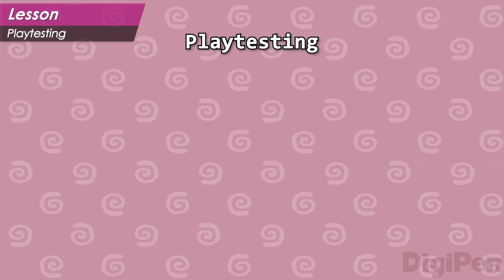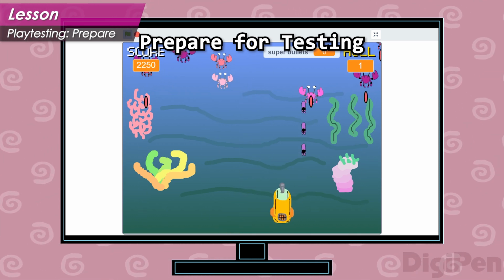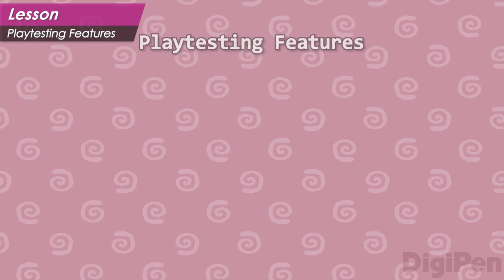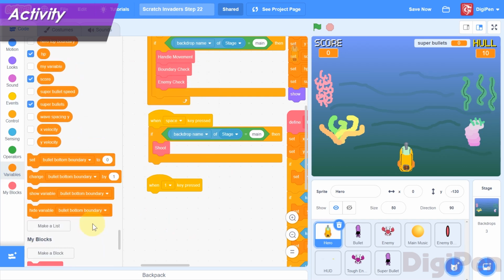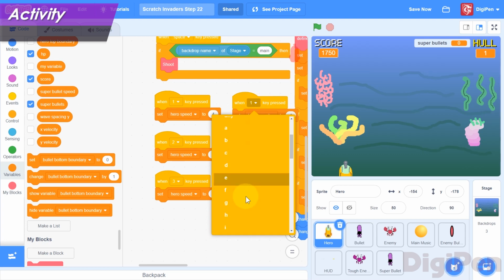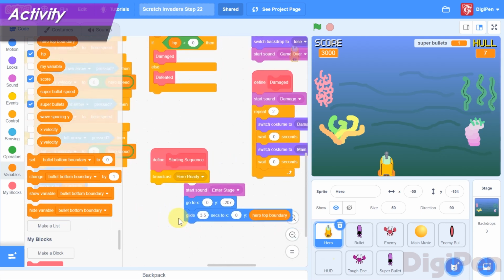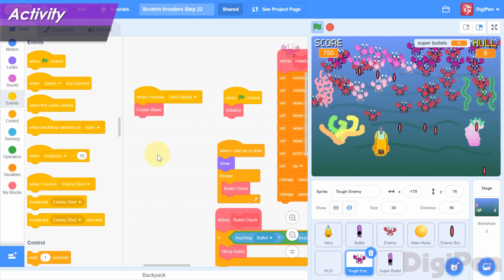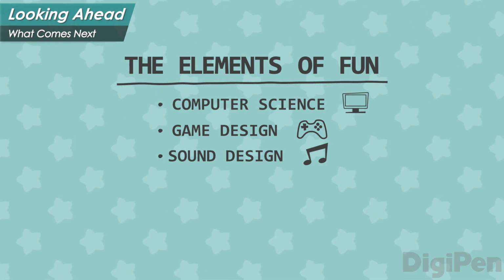Playtesting | Part 29 of the DigiPen Basic Game Development Series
Now that you have built your very own video game, it's time to truly put it to the test! With playtesting, you can get feedback from players who test your game and provide you with valuable information on how to improve it and make it even more fun. In time, you can expand and refine your game into a true masterpiece! There’s no limit to what your game can become, and playtesting is a vital tool for making it all happen.